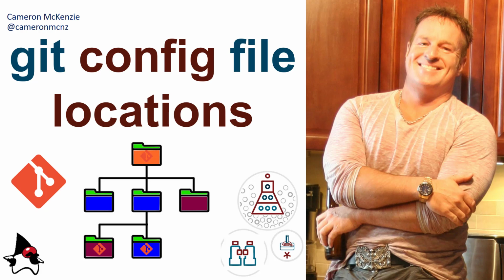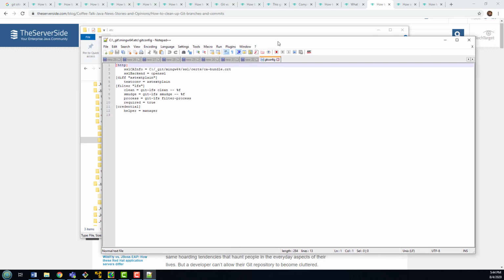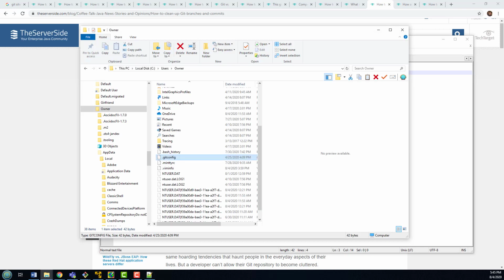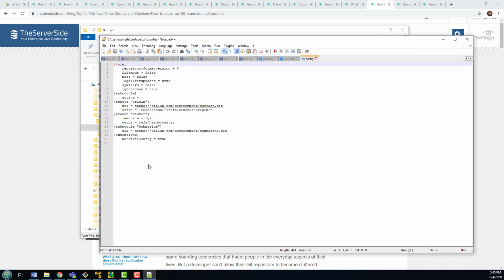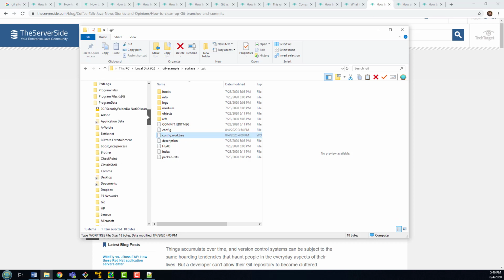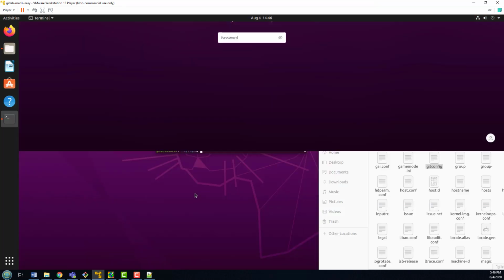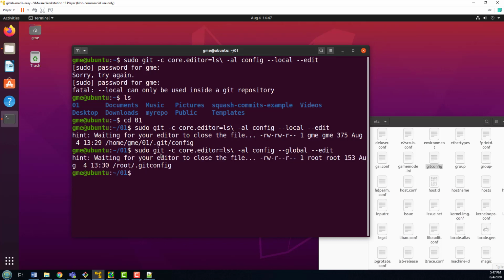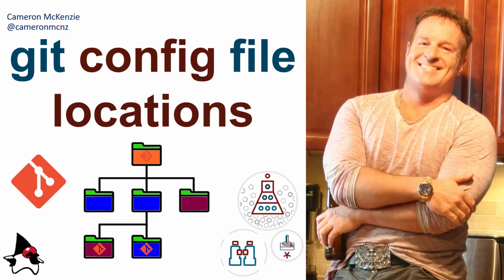Git config file locations on Windows and Ubuntu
In this video I show you where to find Git config files on Windows and Ubuntu Linux. Global, system and local are commonplace, but the portable and Git worktree scopes are also demonstrated here. Even the most advanced power Git users don't know those Git scopes exist.